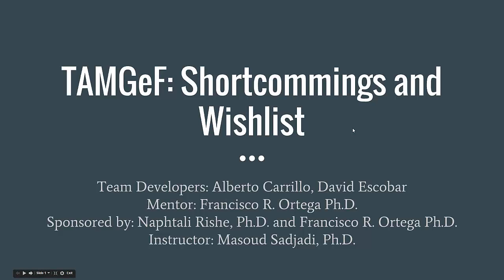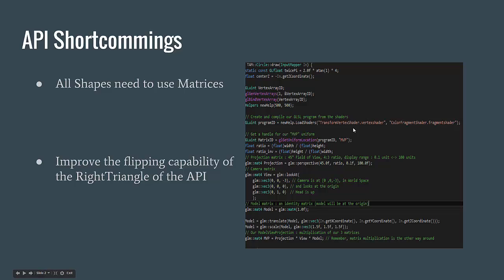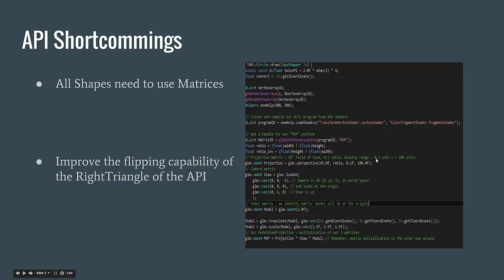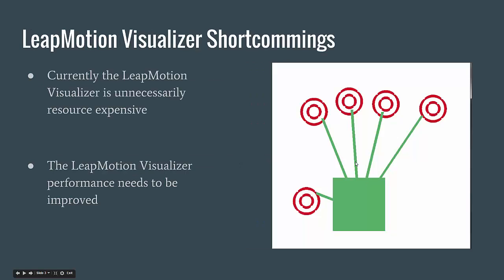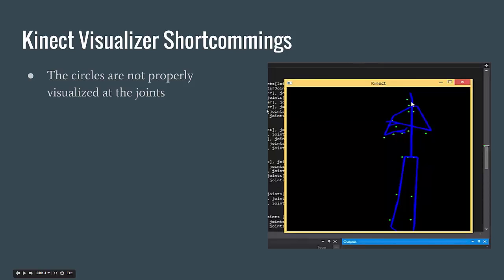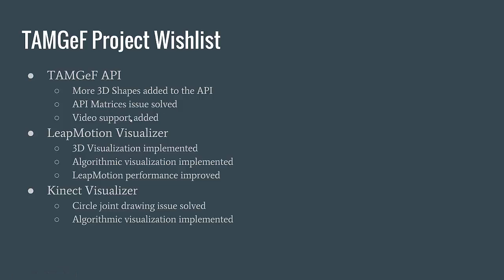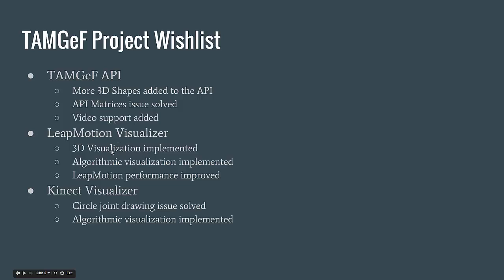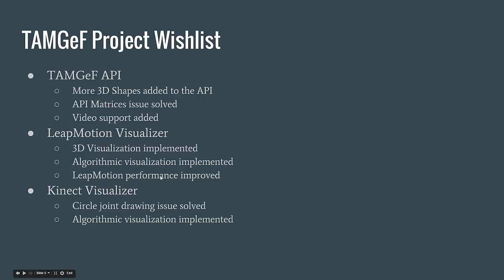FIUSCIS SeniorProject 2015Fall TAMGeF ShortcommingsWishlist